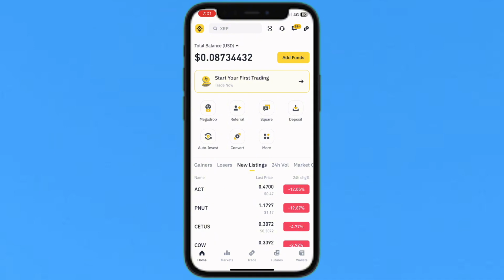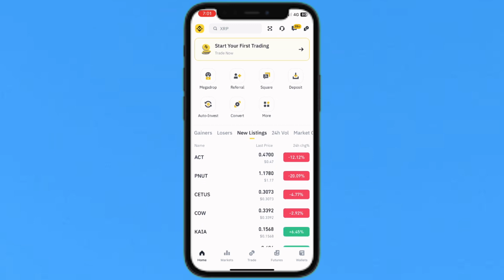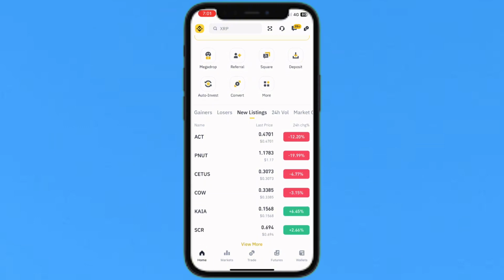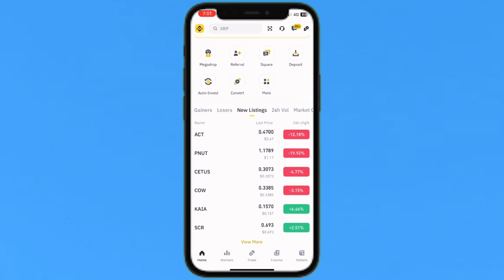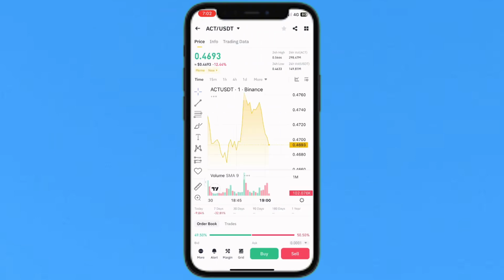How to explore new tokens on binance (2024)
How to explore new tokens on binance

In this video i´ll show you How to explore new tokens on binance. The method is very simple and clearly described in the video. follow all the steps & explore new tokens on binance